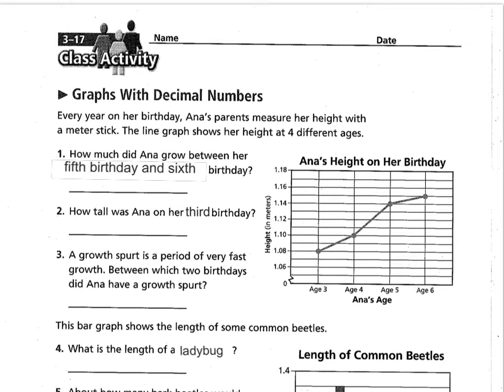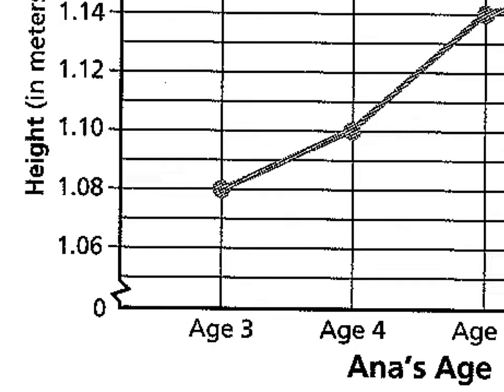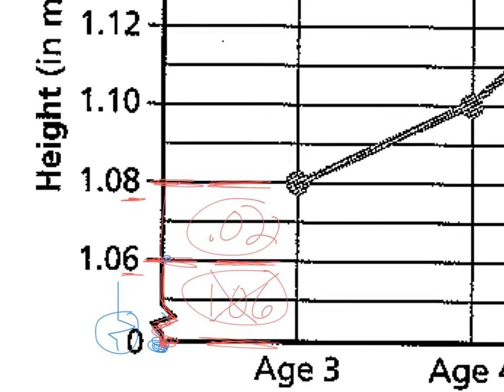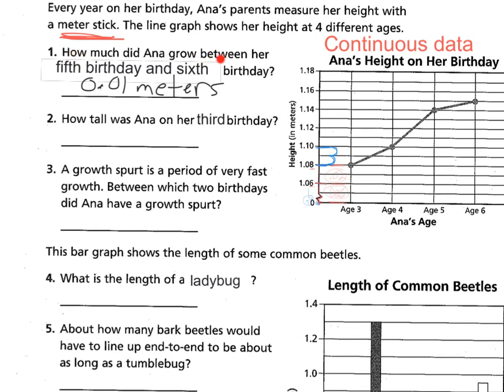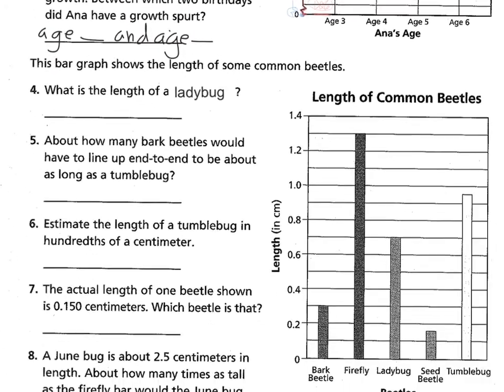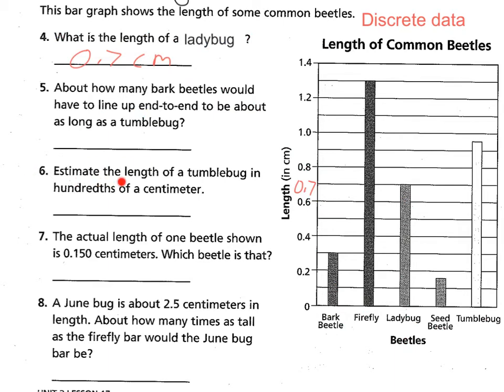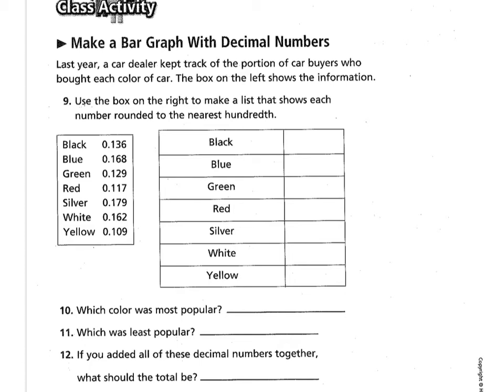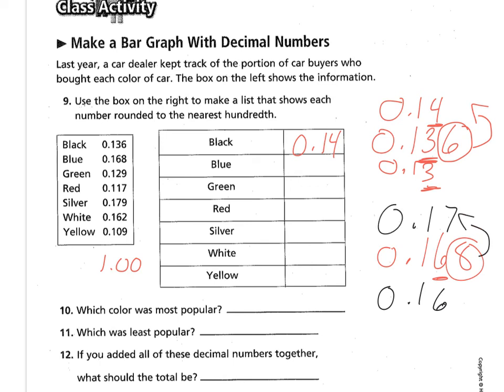Graphing Decimal Numbers (Lesson 3-17)